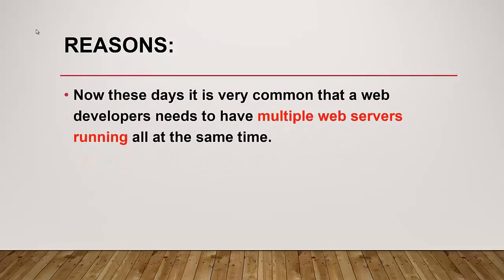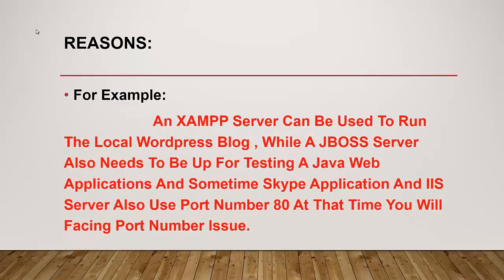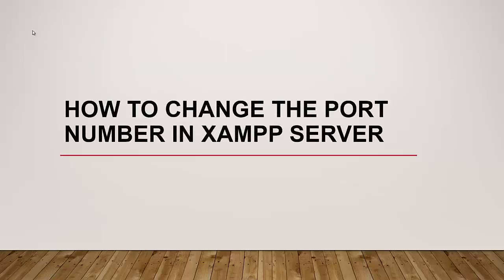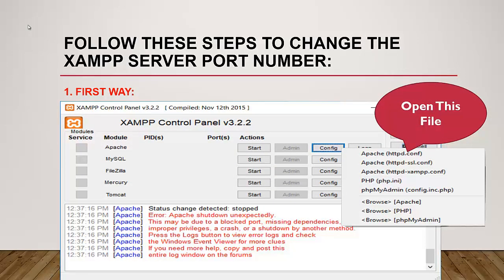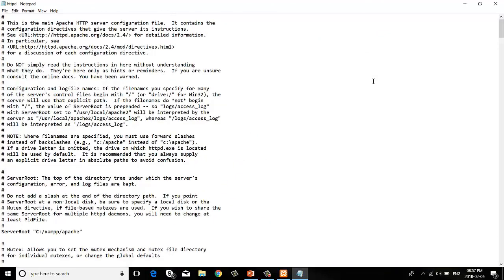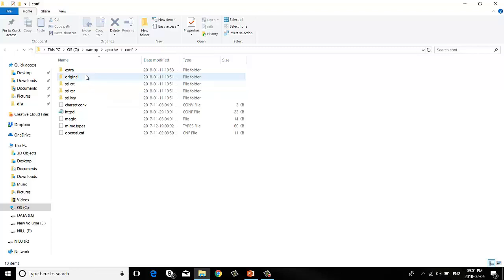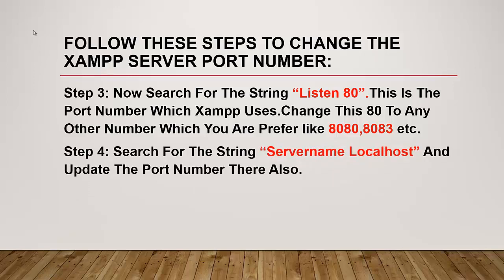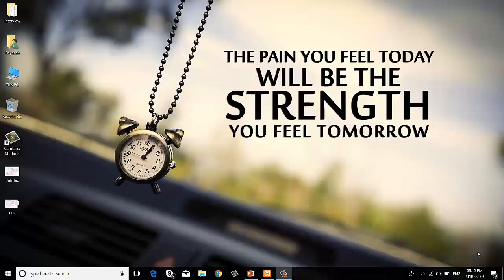HOW TO CHANGE THE PORT NUMBER IN XAMPP SERVER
IN THIS VIDEO I WILL EXPLAIN YOU:
1.WHY DO WE NEED TO CHANGE THE PORT NUMBER IN XAMPP SERVER?
2.HOW TO CHANGE THE PORT NUMBER IN XAMPP SERVER.